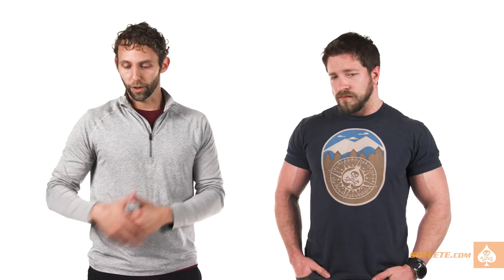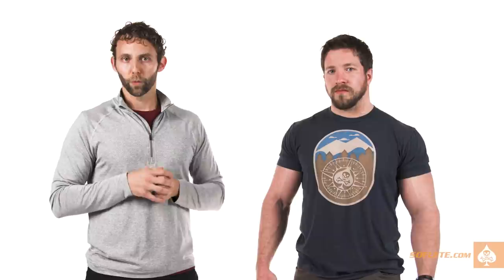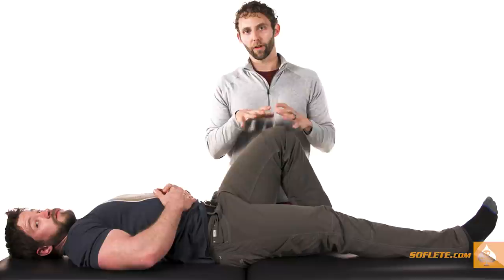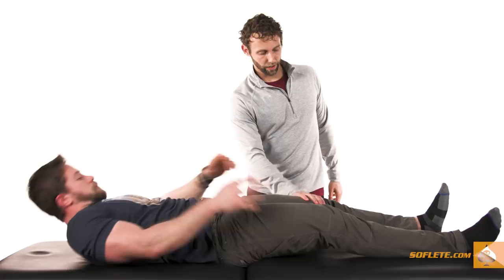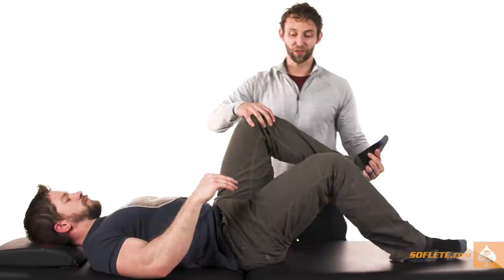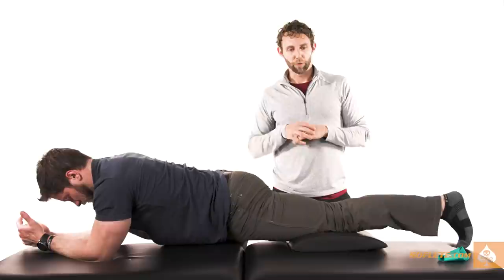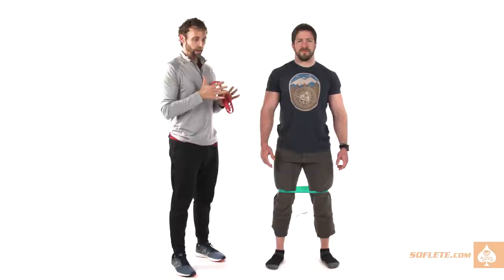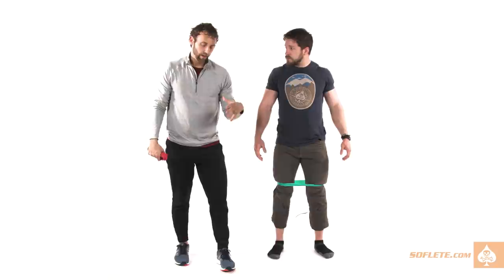Ruck and Lift Without Knee Pain | SOFLETE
Theo Ballard takes a look at Christian's knees by testing hip and ankle mobility. In this video, Theo teaches proper techniques for squatting and gives you tests and exercises you can do at home to correct poor movements that can cause discomfort, pain, and long term damage in the knees.

Everybody wants to know how you can ruck march without knee pain or hip pain. Here's your answer.